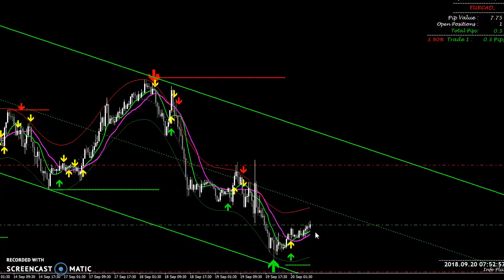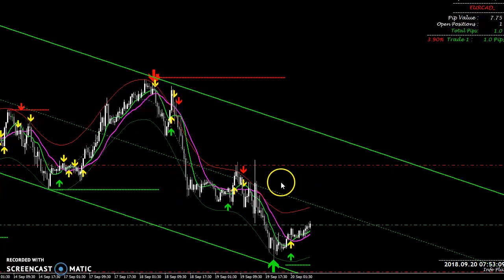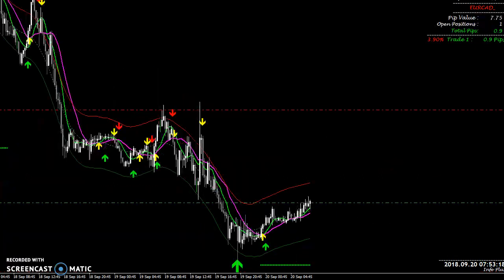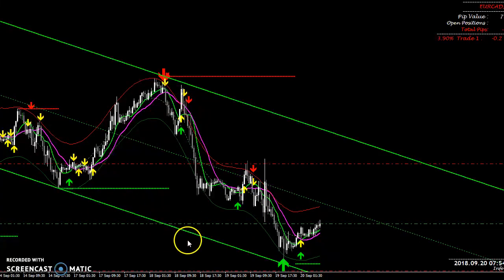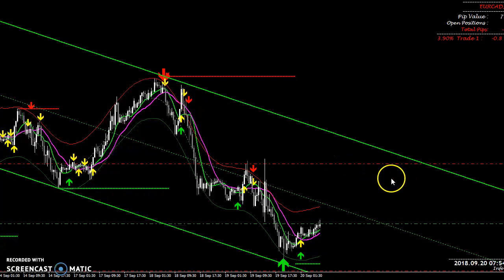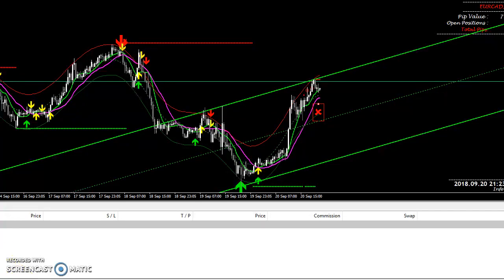FOREX: TRADE WITH SNIPER ACCURACY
I will teach you how to trade with sniper accuracy.